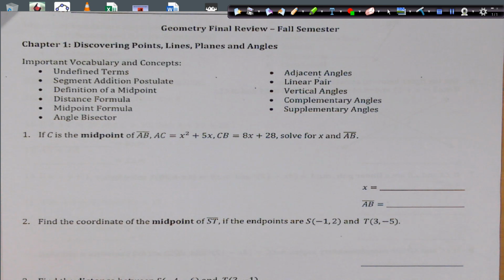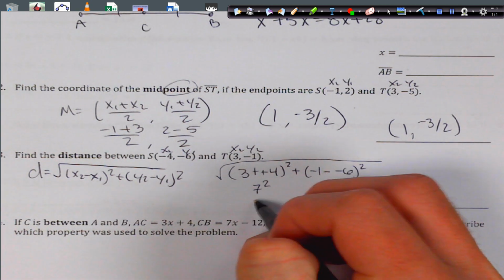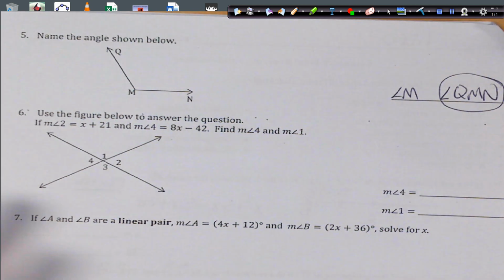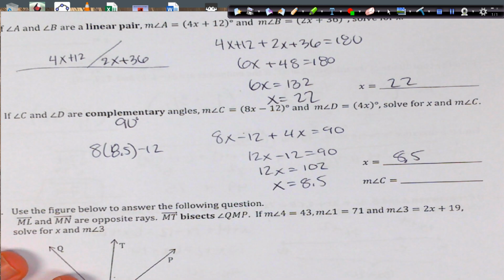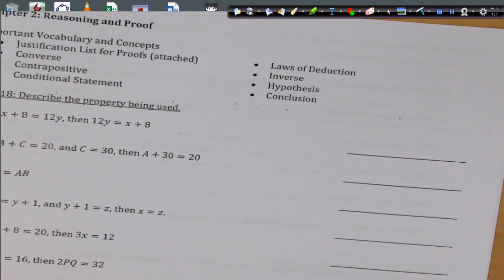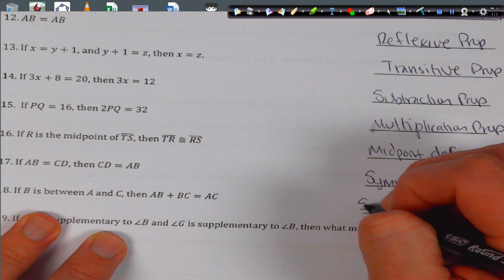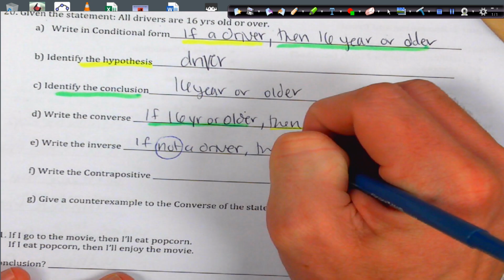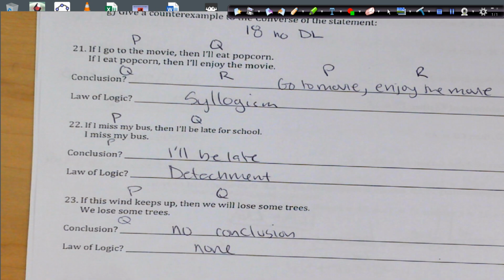Final Study Guide Fall 2019 Ch 1 + Ch 2